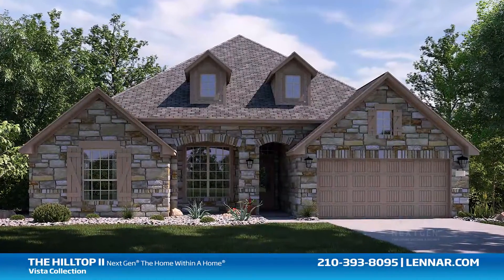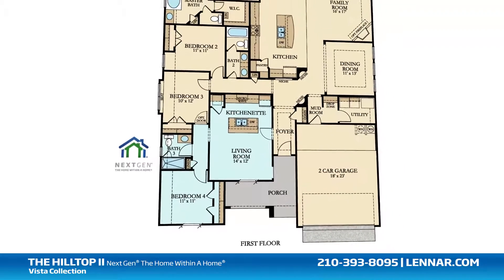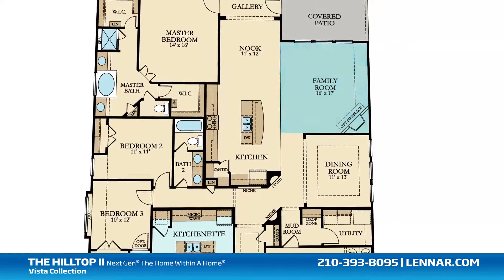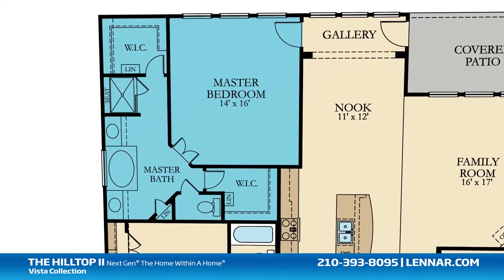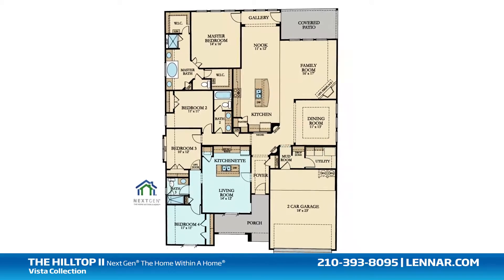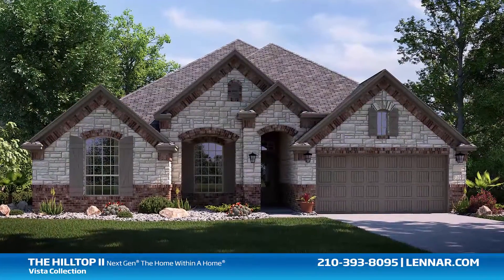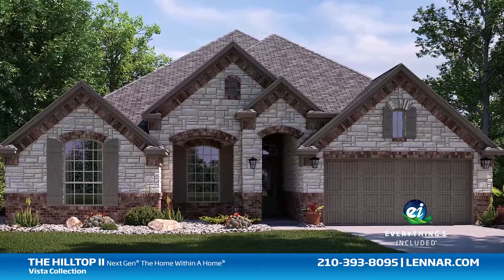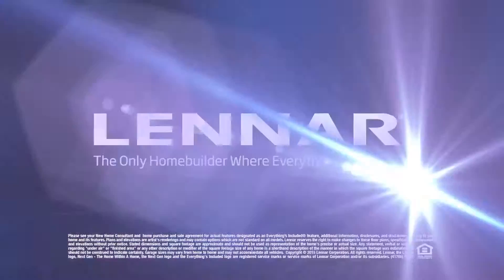The Hilltop II Home Tour - Vista Collection - Lennar San Antonio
Welcome to the Hilltop Two floor plan, part of Lennar’s Next Gen, The Home within a Home Collection. This beautiful one story home includes; A main home and a private suite that are seamlessly connected with a dual access door;  which allows for as much interaction between the main home and the private suite as you desire. The main home of the Hilltop Two includes; three spacious bedrooms, two full bathrooms, a formal dining room,a generous family room with an optional corner fireplace, and a large open kitchen with a granite center island, a walk-in pantry, and a cozy breakfast nook; all that interact perfectly with the outdoor covered patio. The Master suite of the Hilltop Two, includes a private bathroom retreat with a separate shower and soaking garden tub, dual vanities and two walk-in closets. This incredible new home also features a walk-in utility room and a mudroom as well as plenty of extra storage and a 2-car garage. This full private suite is perfect for elderly parents, returning children, a home office, long-term guests or any family member in need of living with you. It includes its own; Private entrance, a living room, a kitchenette with a laundry area, a full bathroom, and spacious bedroom with a large closet. And because Lennar is the only home builder in San Antonio to offer Everything's Included homes, the Hilltop Two also includes all of the energy features, kitchen appliances and luxury designer upgrades that you have come to expect from Lennar. For more information on this revolutionary new home or for directions to any of our Premier San Antonio Communities visit